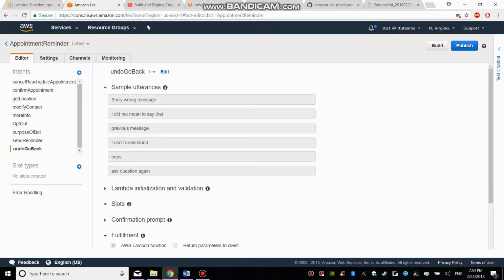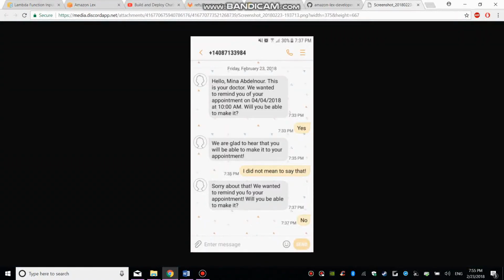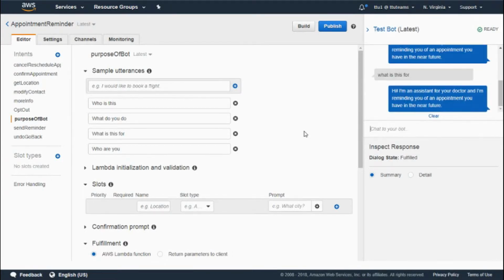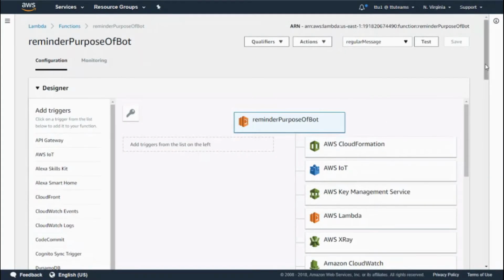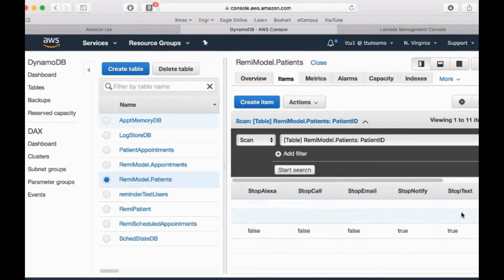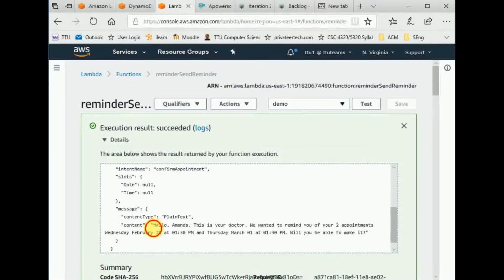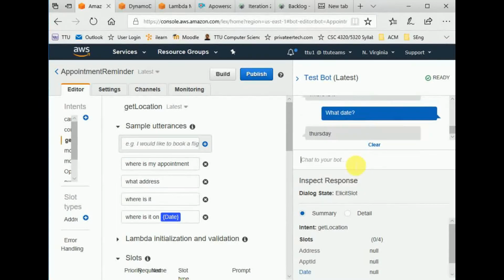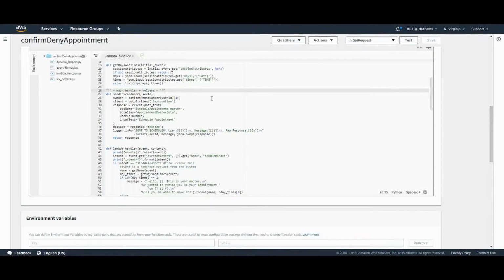Iteration 2 Demo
TEAM MACES ITERATION 2 DEMO